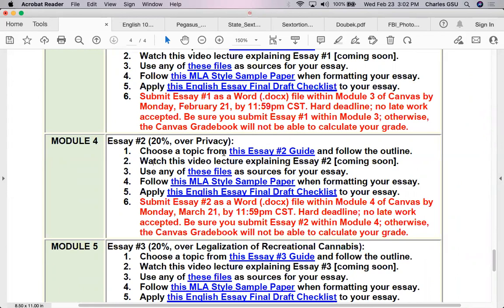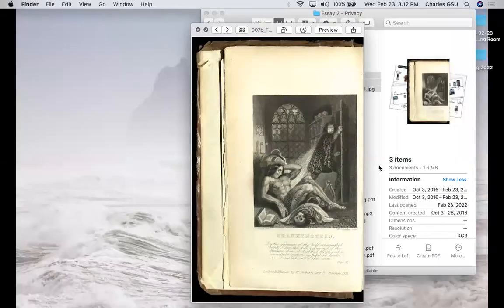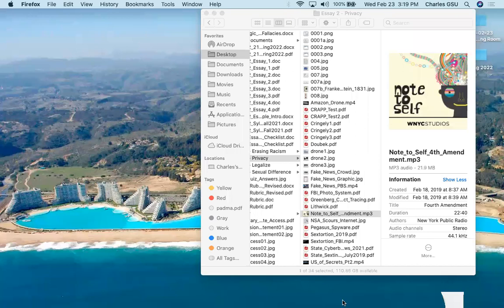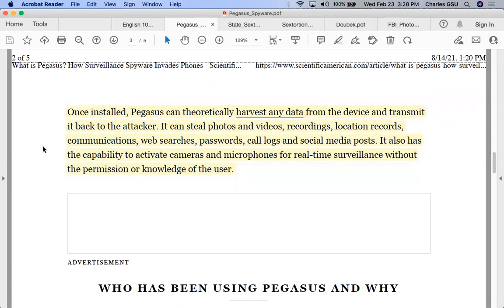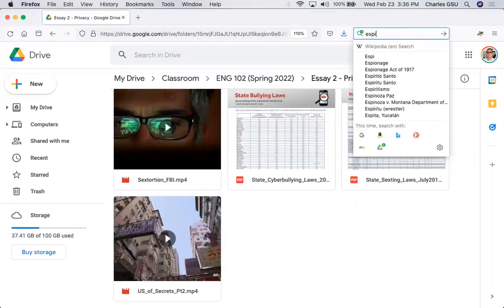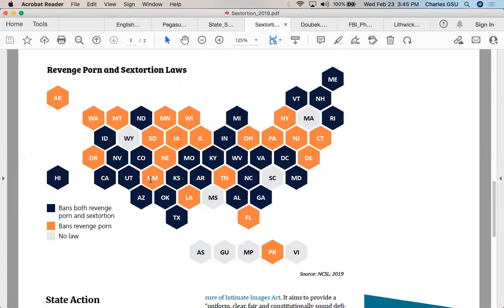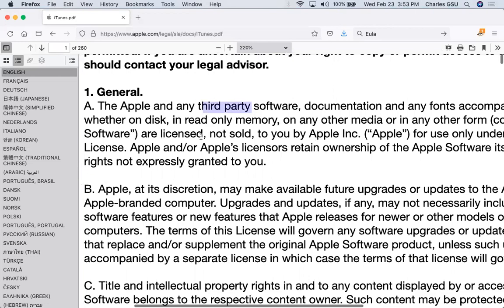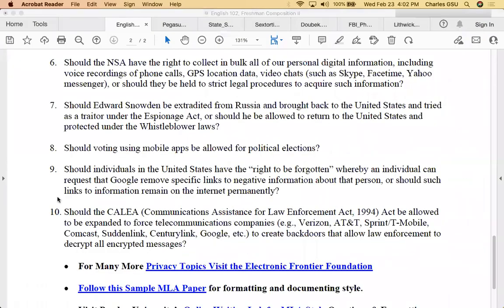Essay 2, Privacy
**Ignore any previous deadlines; instead, follow the Fall 2025 deadline in Canvas Module 4.**

Video Lecture for CRN 13907, Fall 2025:

This video lectures provides an overview of the Essay 2 (Privacy) assignment, and then it analyzes and illustrates several possible topics including U.S. Government spying on citizens, varying revenge porn and sexting laws, and the "right to be forgotten" in online searches. This video lecture should be viewed before submitting Essay 2.